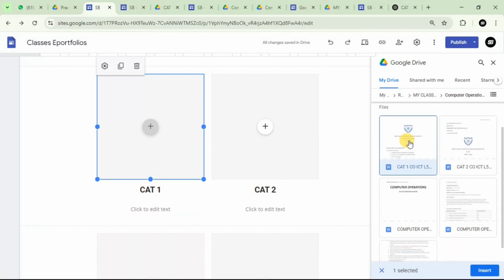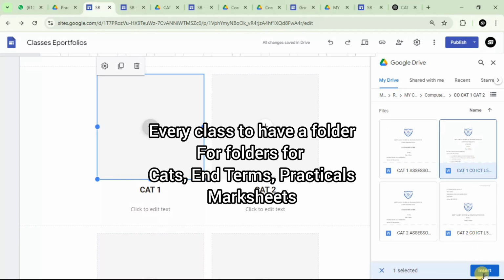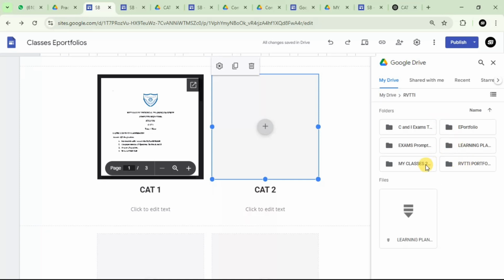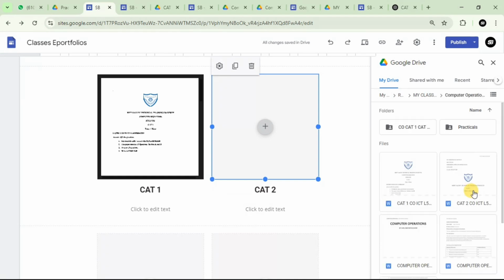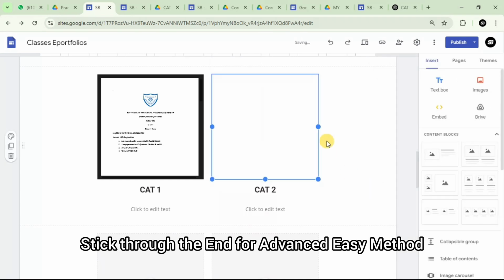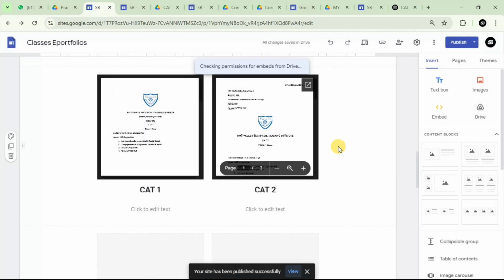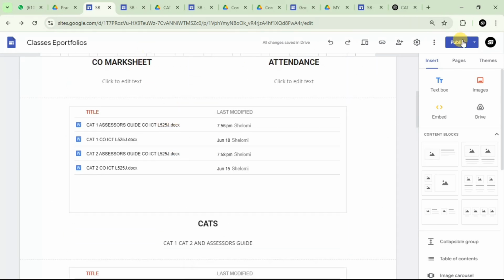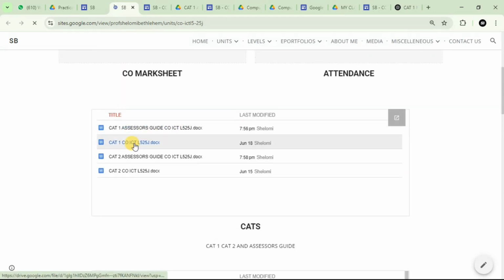How to Upload Assessments to Your ePortfolio | Lecturer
In this video tutorial, you’ll learn how to digitally upload and organize your assessments, lesson plans, and teaching documents into your ePortfolio.

This guide helps you showcase your teaching competencies and professional documentation effectively.

✅ What you'll learn:

How to upload files (lesson plans, CATs, checklists, reflections)

Organizing teaching evidence into clear sections

Naming and structuring your files for easy navigation

Uploading multimedia like photos, videos, and screenshots

Tips to align your uploads with CBET and CDACC requirements

Perfect for trainers, TVET lecturers, and educators building digital portfolios for appraisals, evaluations, or institutional audits.

📌 Your ePortfolio is your professional brand—let’s keep it clean, complete, and impactful!